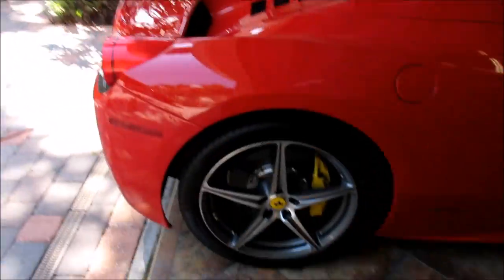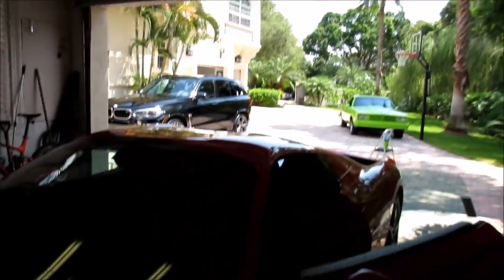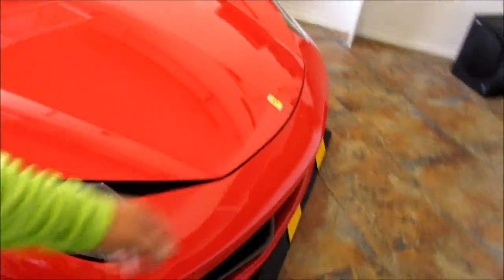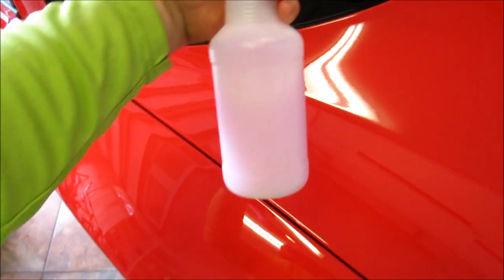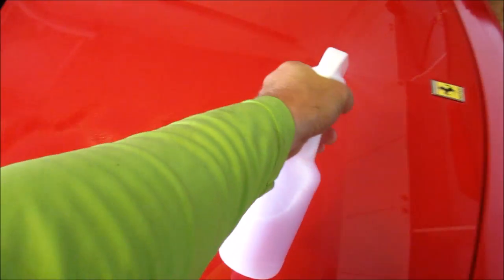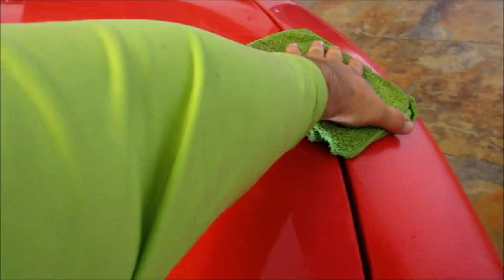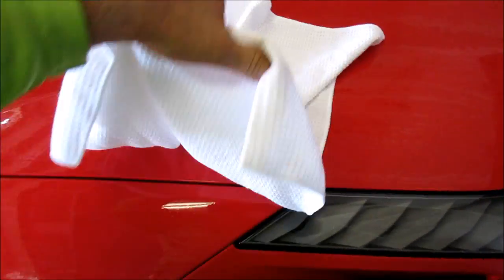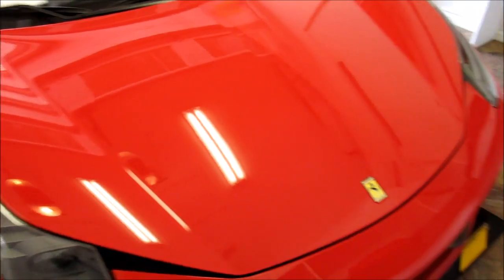Ferrari 458 Spider Easy Winter Wash with Infinite Use Detail Juice and GDWM